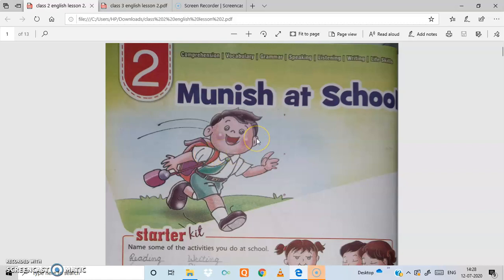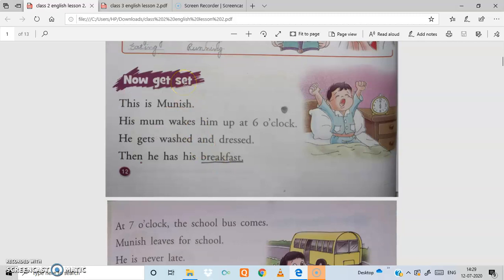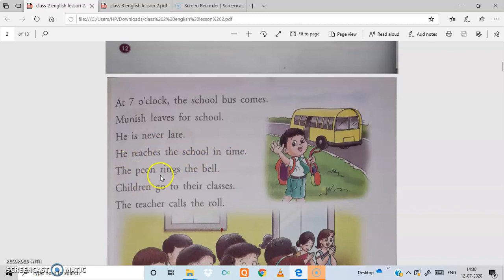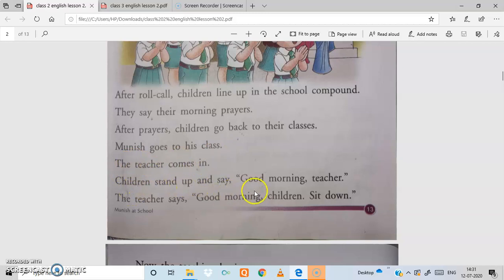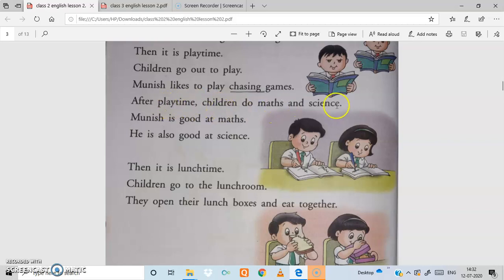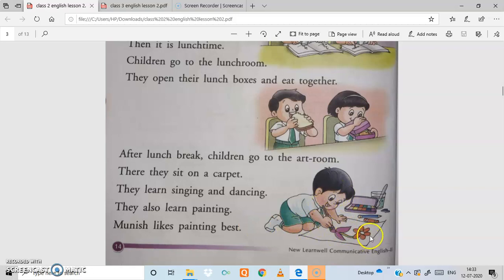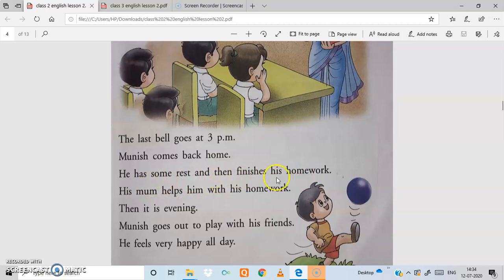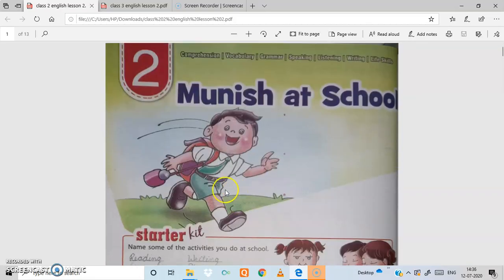class 2 english lesson 2 part 1